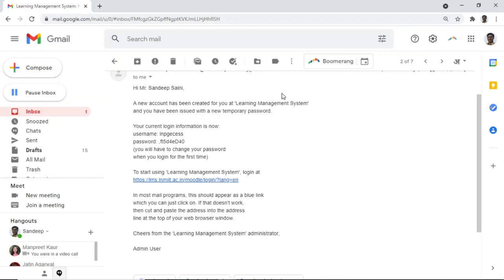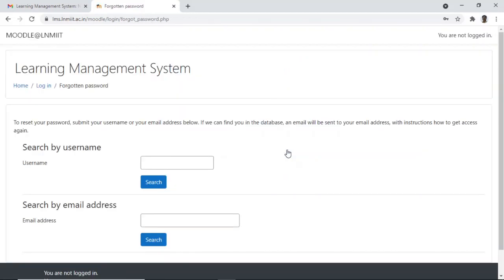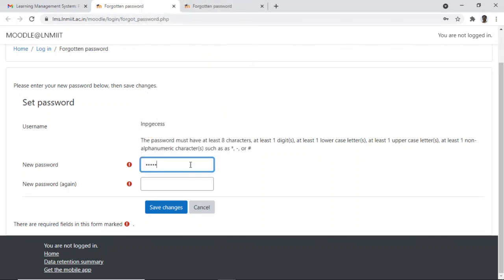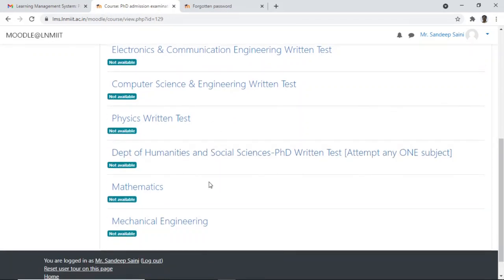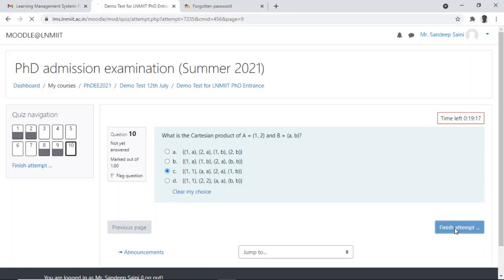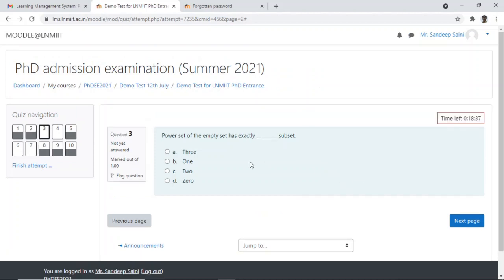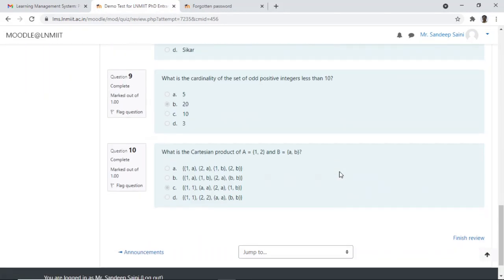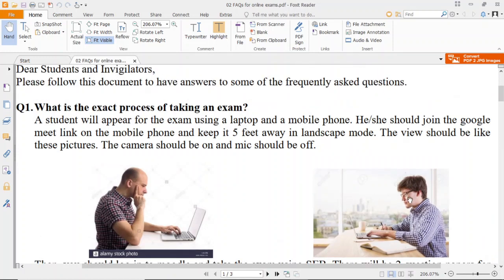LNMIIT PhD Amission - LMS Tutorial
The video will help you in using the LNMIIT LMS for the PhD admission test.